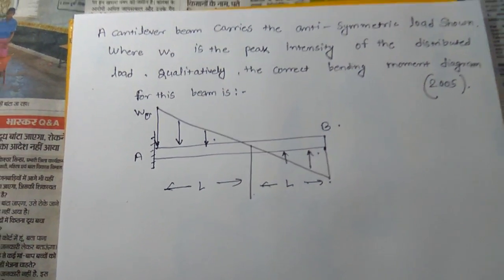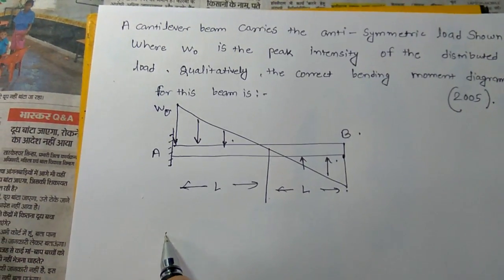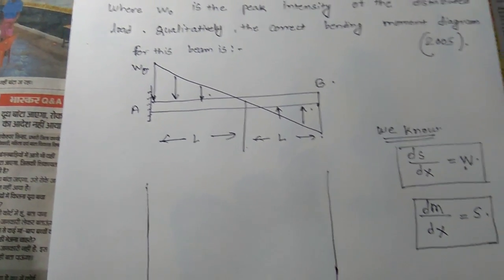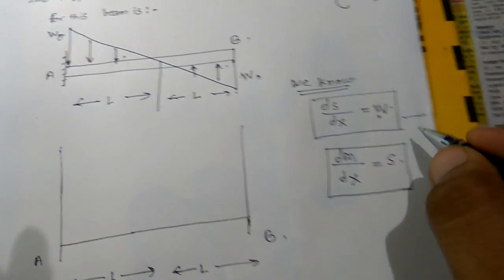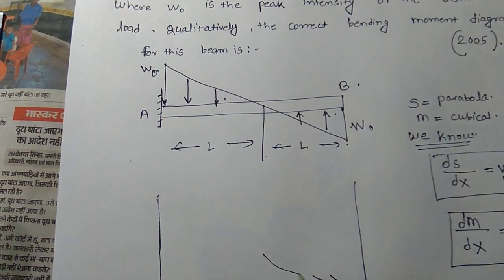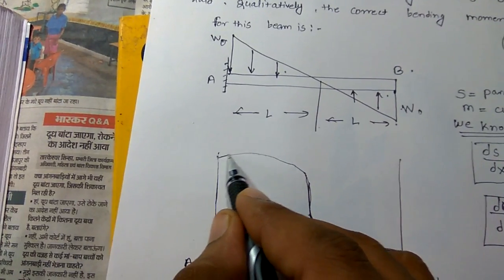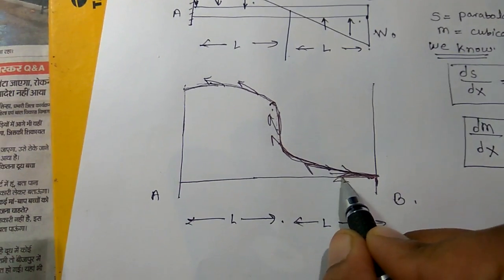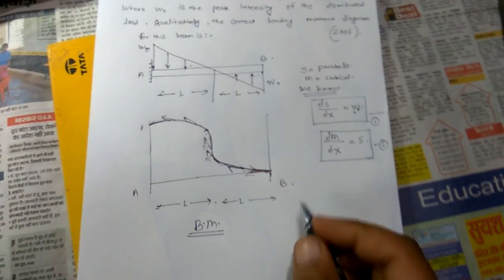Som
Uniformly varying load B. M diagram